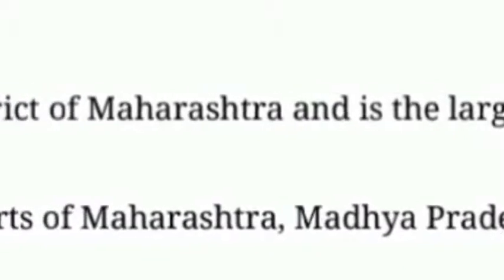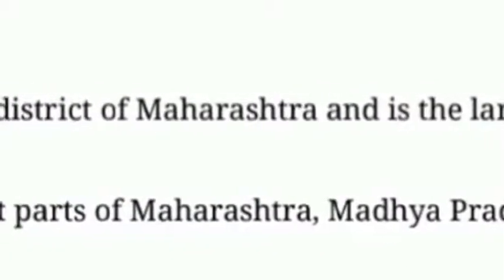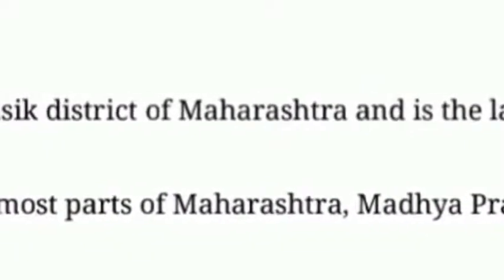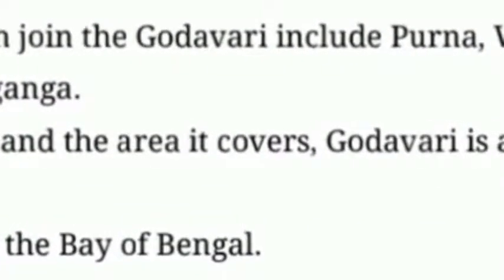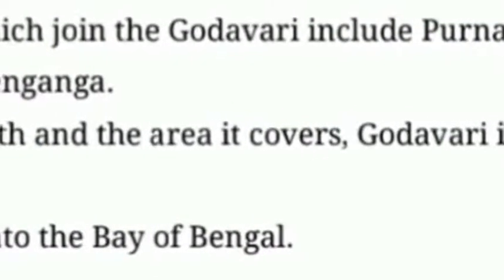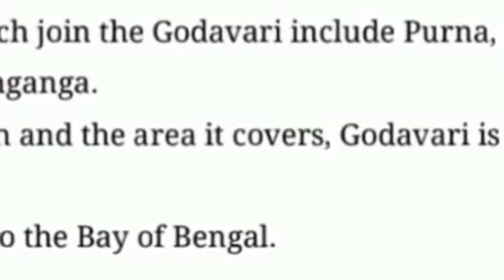9th geography 3rd chapter last part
Drainage